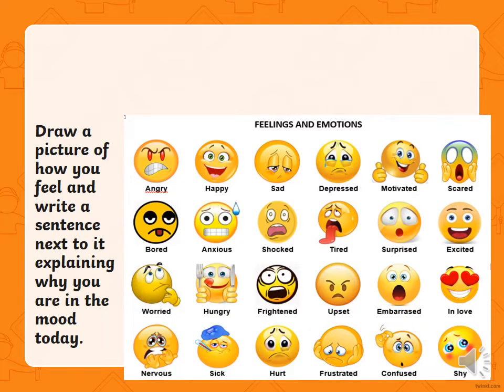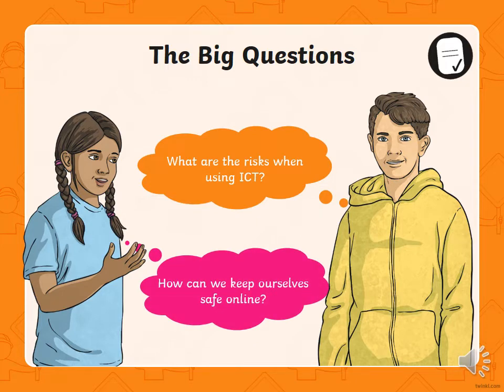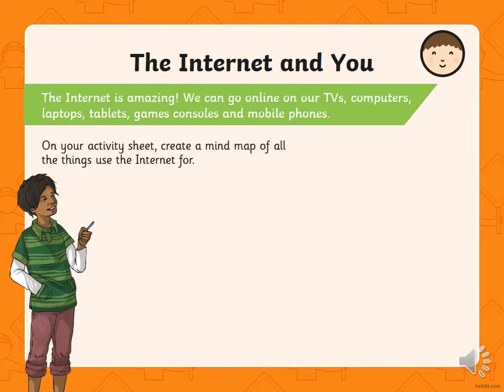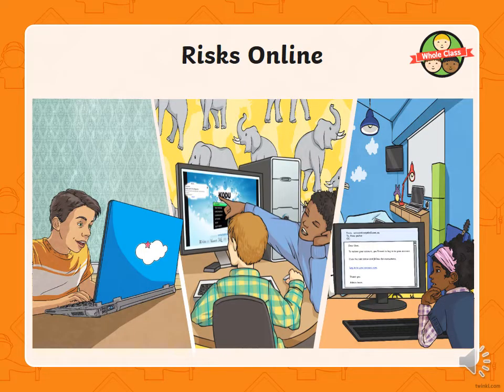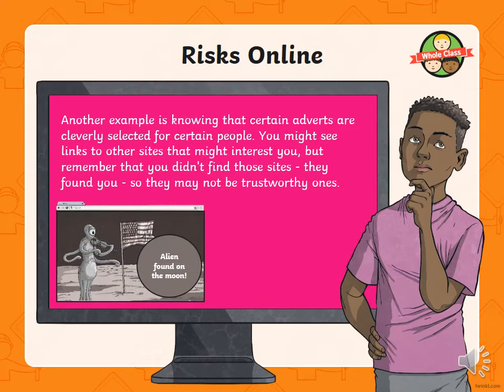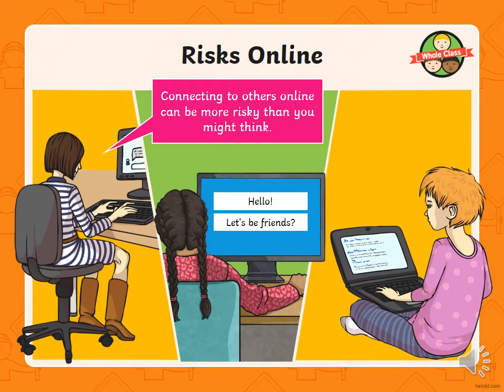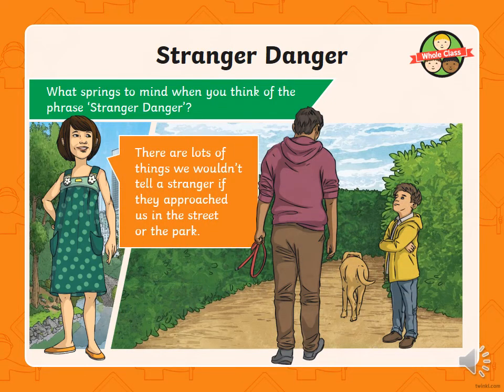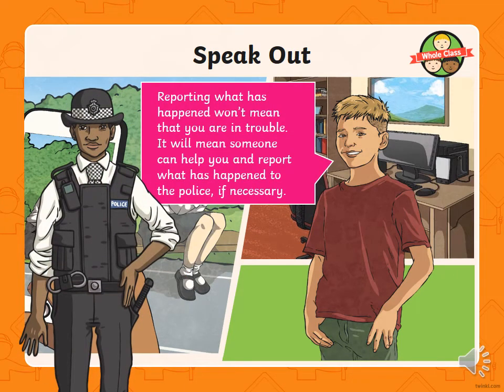29.04.20 Year 4 PSHE - Staying Safe Online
Please watch this great video from Miss Shah on ways to stay safe online.